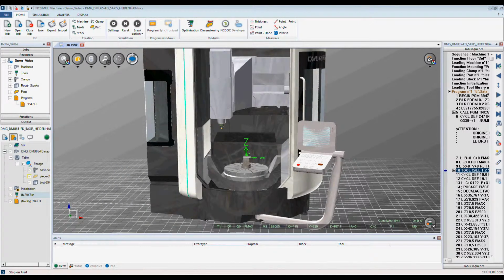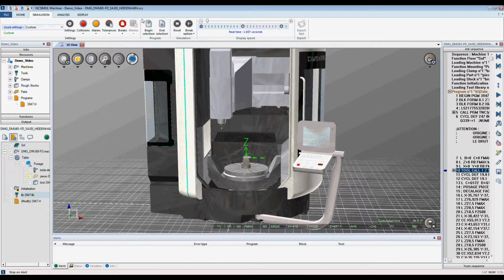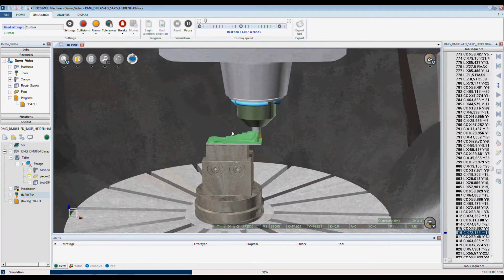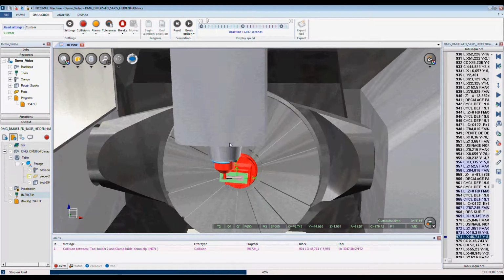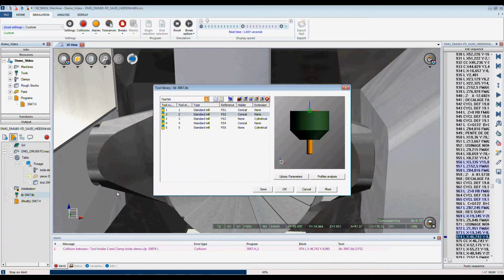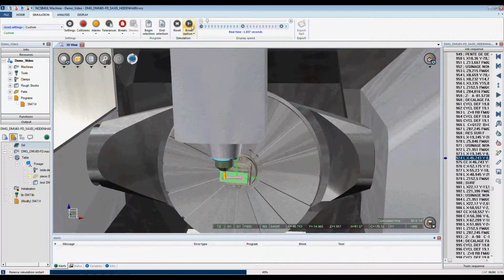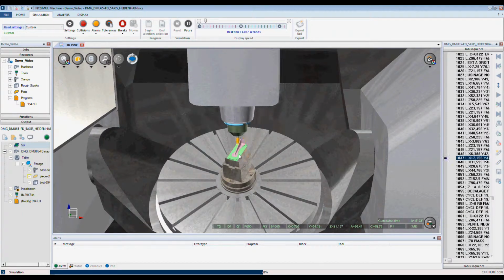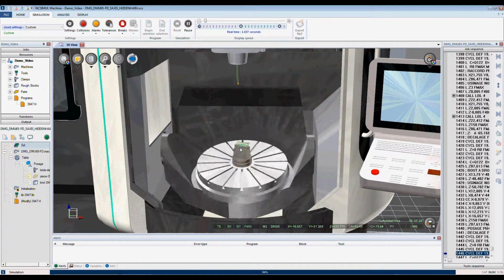Verification | Features | NCSIMUL MACHINE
This is a NCSIMUL Machine movie about collision and removing material . This function is made to: replace the prove out process made usually in the CNC machine, checking collisions.